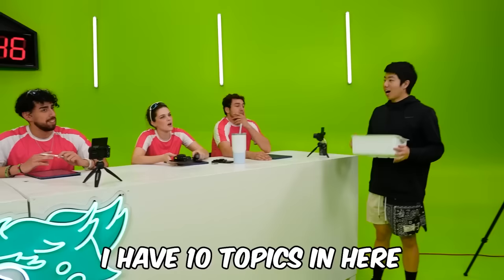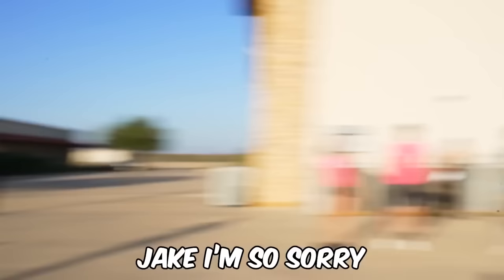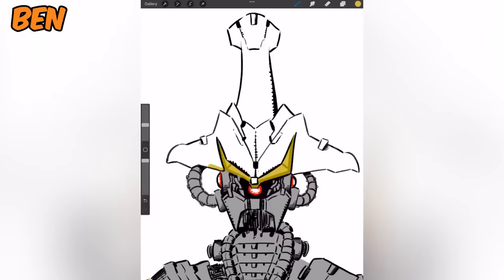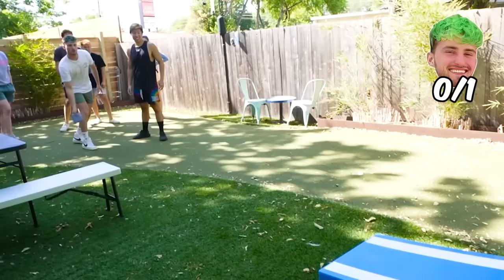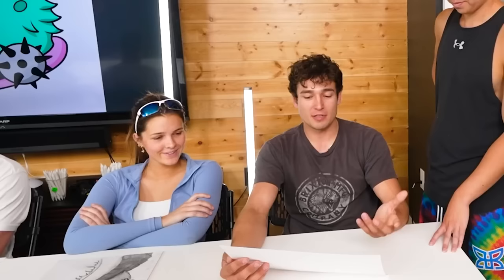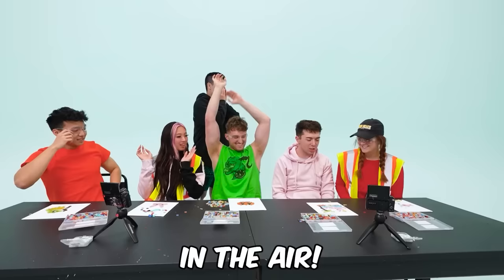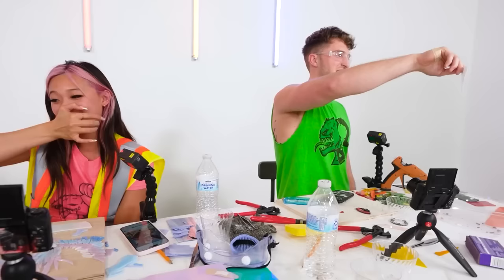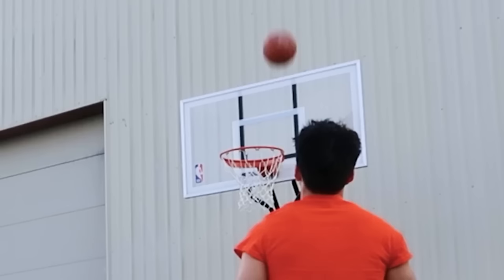Best Art Challenges! | ZHC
CHAPTERS:
00:00   Best Digital Art Wins $5,000!
17:05   Best Pencil Art Wins $5,000!
29:20   Best Glass Art Wins $5,000!
51:14   Recommended Video To Watch Next